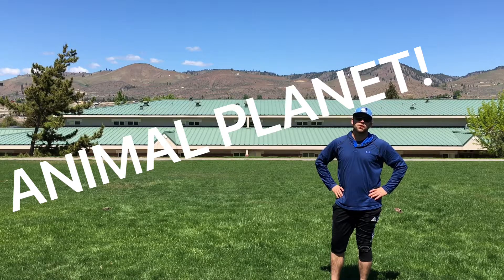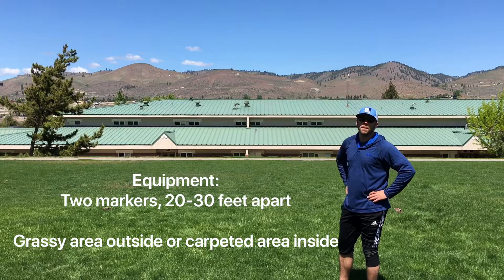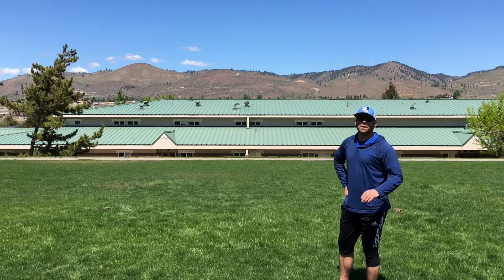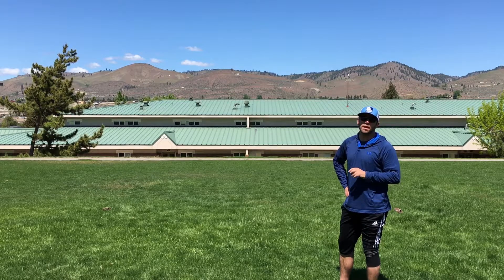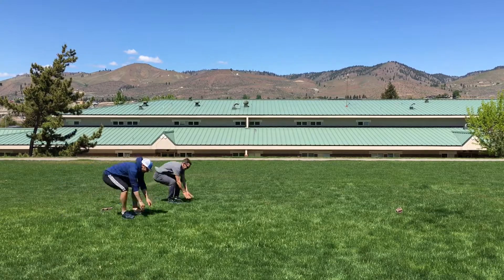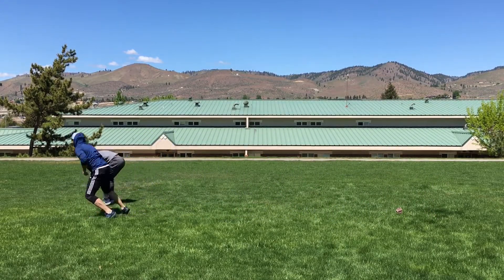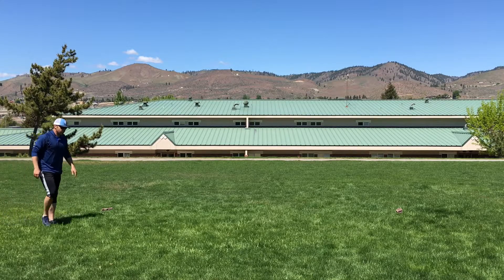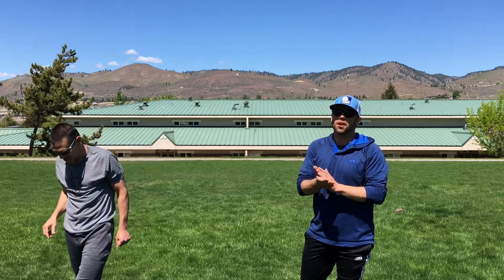Animal Planet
Round one:
Practice the ten animal locomotors

Round two:
Perform all the locomotors in a row with out stopping or time yourself to see how long it takes you to do all the rounds.

Round three:
Teach and race a family member, if you have a third family member, have them shout a locomotor and you and your partner races there and back.